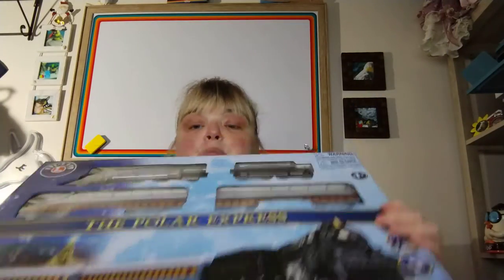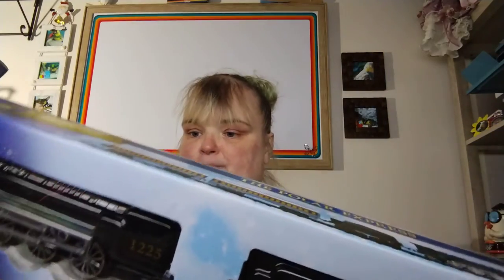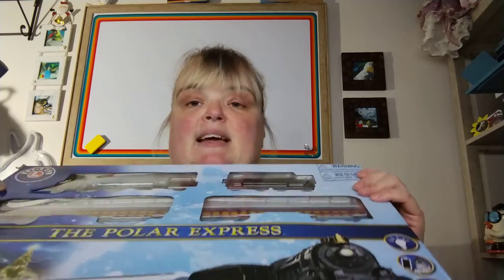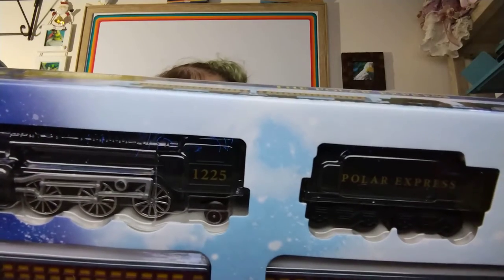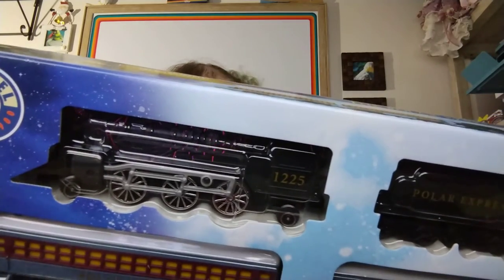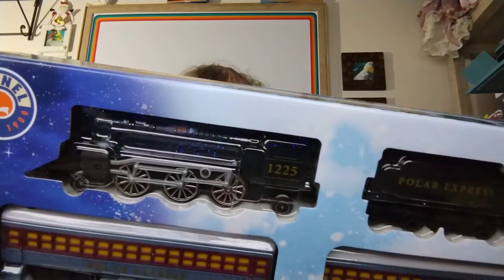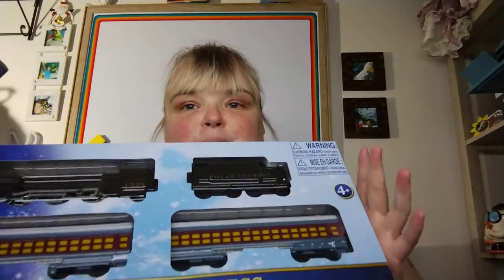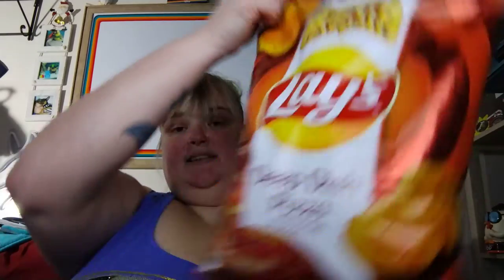a Sam's club haul